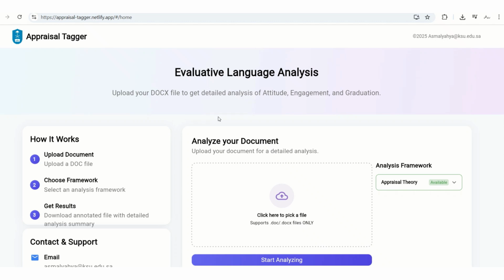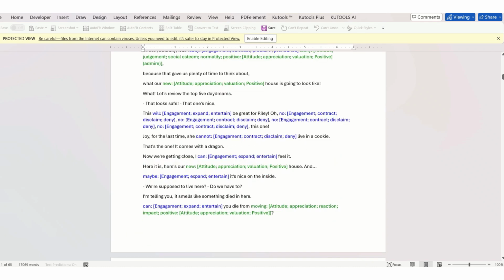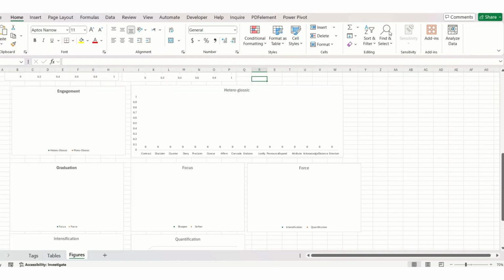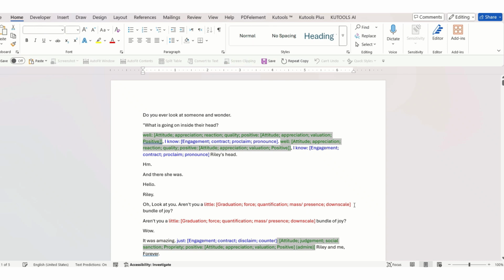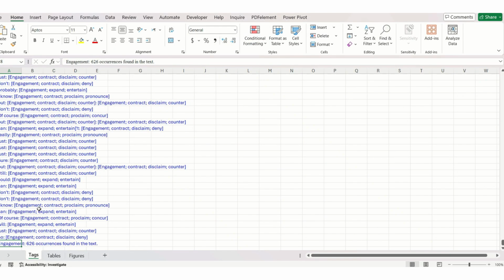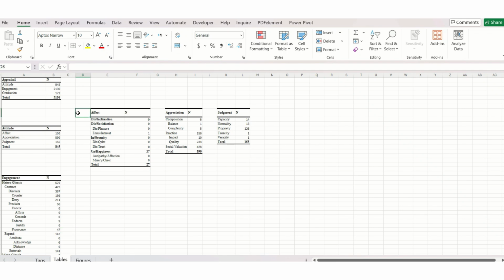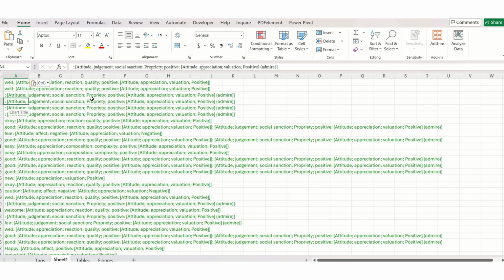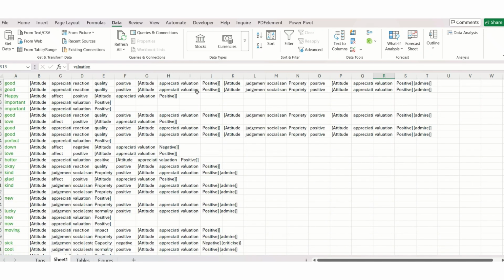How to Use the Appraisal Tagger Tool + Automated Excel Tables & Figures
This tutorial walks you through how to use the Appraisal Tagger tool, a Systemic Functional Linguistics (SFL)–based resource that automatically annotates texts for Attitude, Engagement, and Graduation.
In this video, I demonstrate:
✅ How to extract tags generated by the Appraisal Tagger
✅ How to transfer the tags into the provided Excel workbook
✅ How the workbook automatically generates tables and figures for your analysis
✅ Tips for integrating these outputs into research papers, presentations, and reports

This resource is designed to support linguists, discourse analysts, and researchers working with appraisal theory in academic or applied contexts.